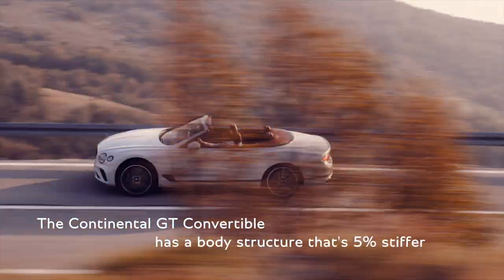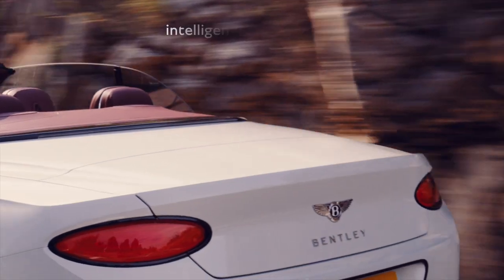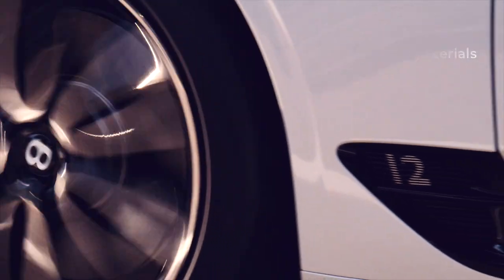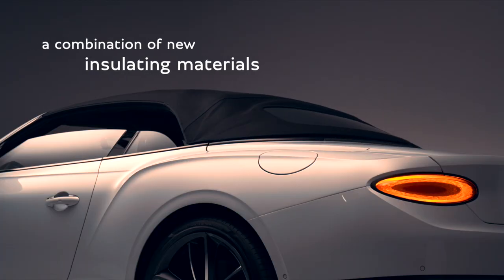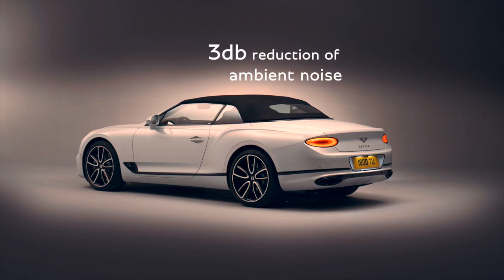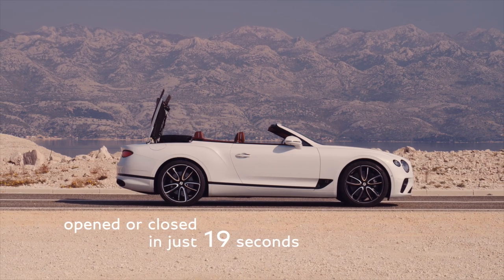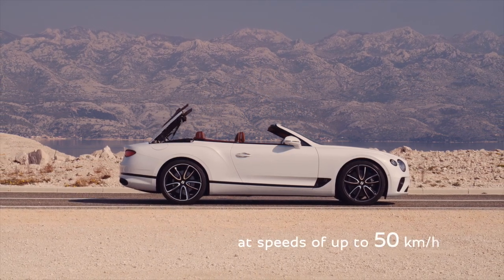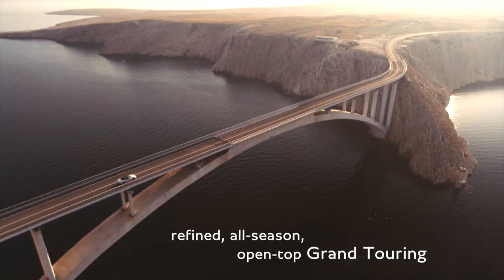2019 NEW Bentley Continental GT Convertible - Refinement (Simon Blake)